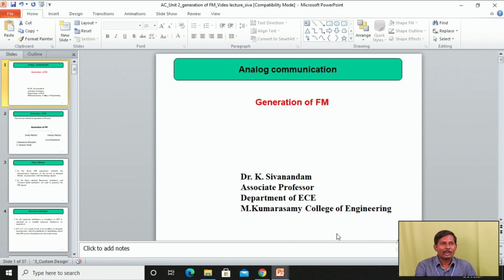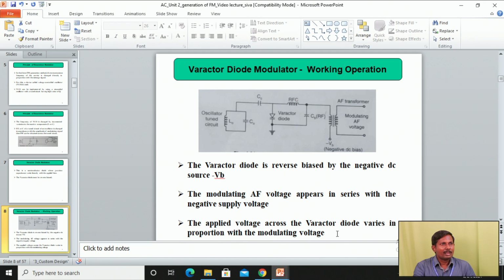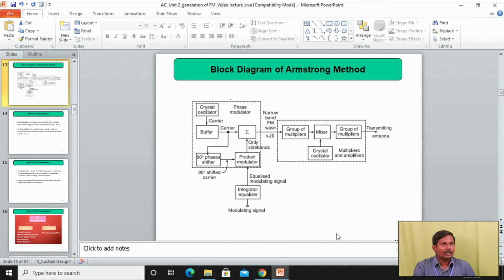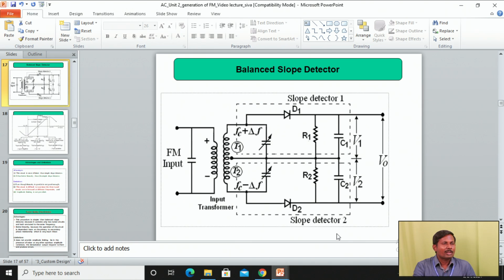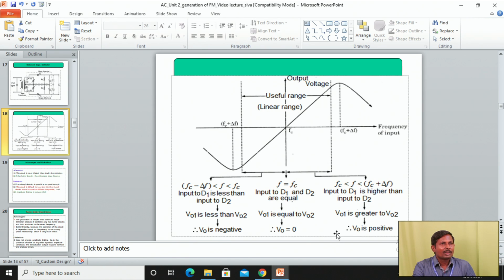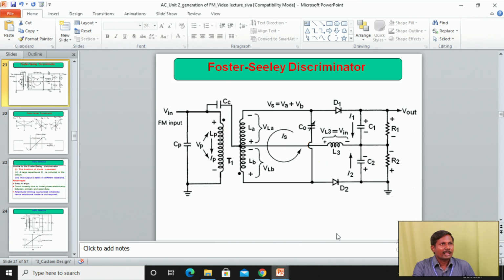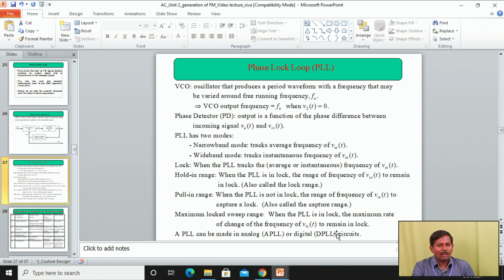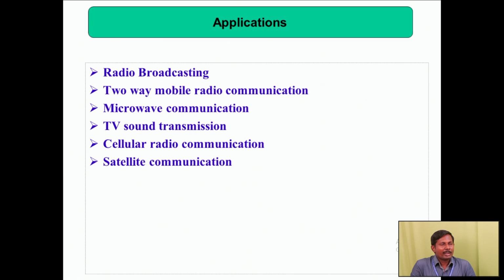Generation of FM MKCE ECE